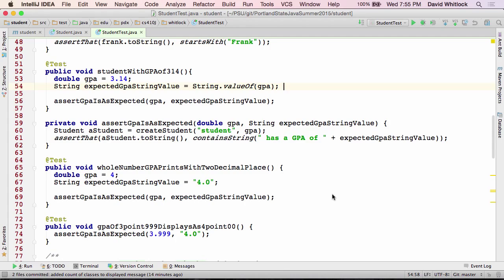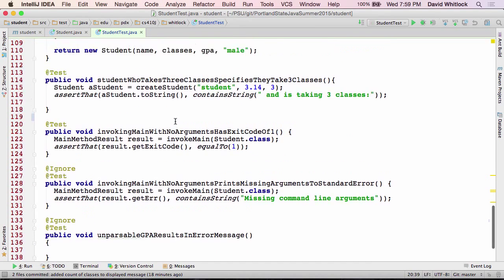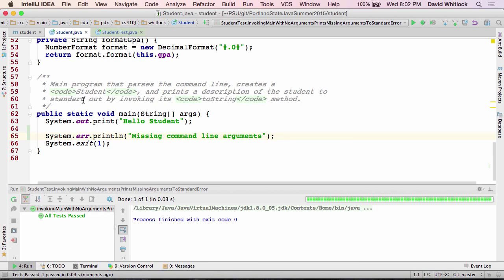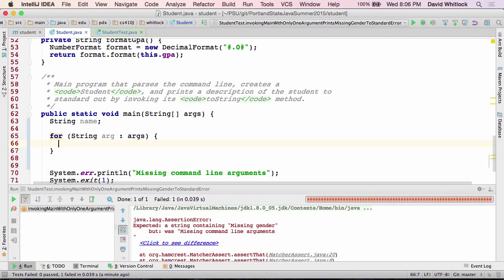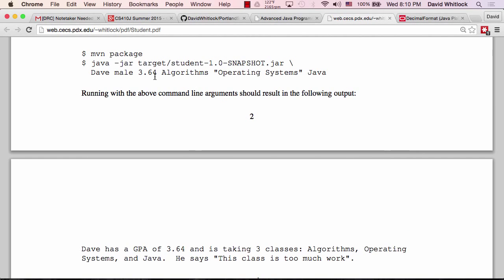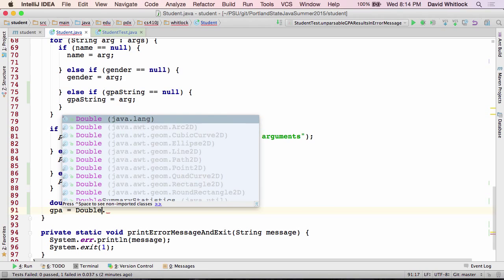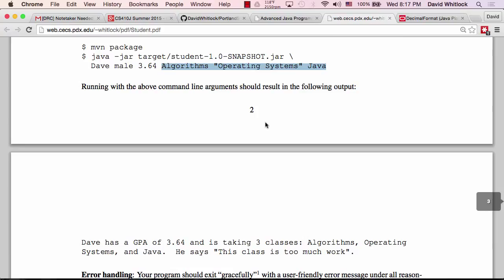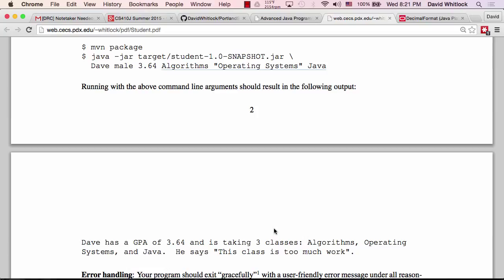Java@PSU Summer 2015 Week 2, Part 3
Dave returns to solo programming to show off the testing API for testing the main() method of Java programs.